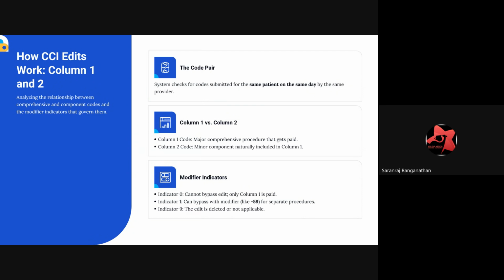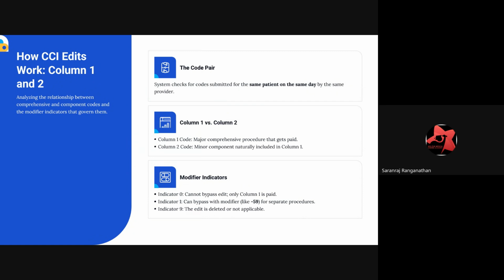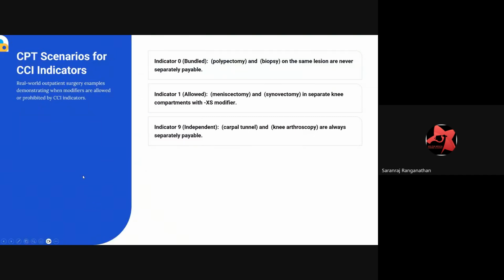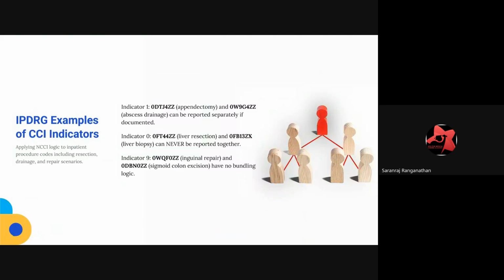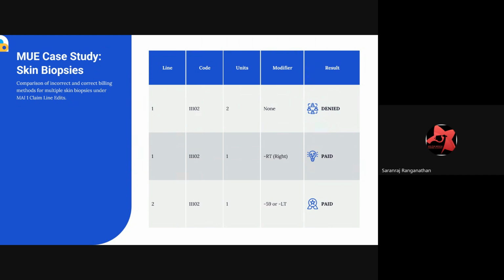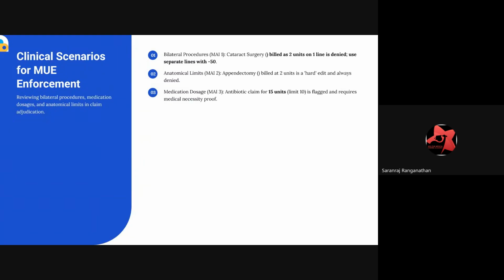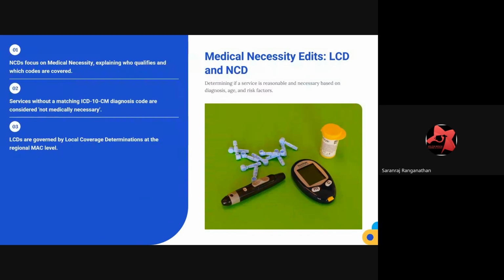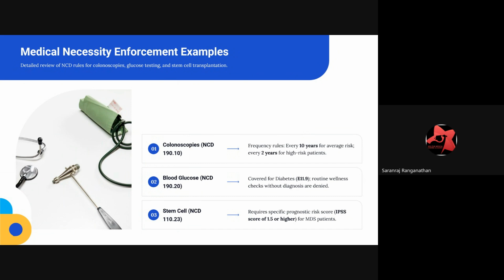CCS Training 10 AM to 12 PM 2026 05 13 10 01 IST – MUE, CCI, MAI NCCI, LCD, NCD